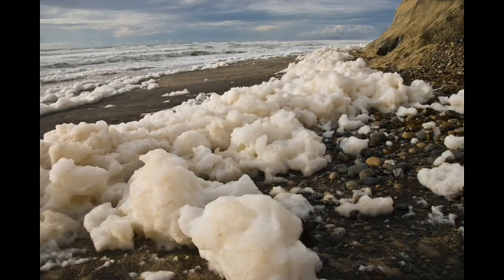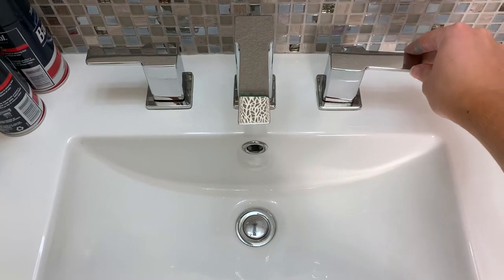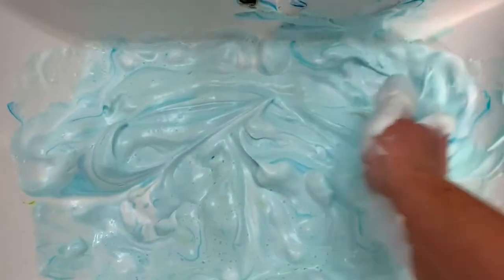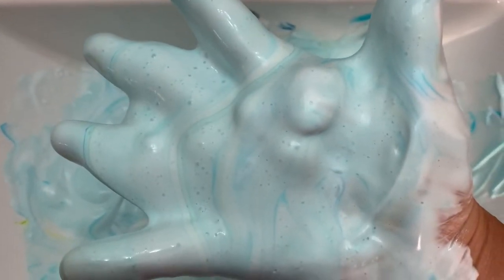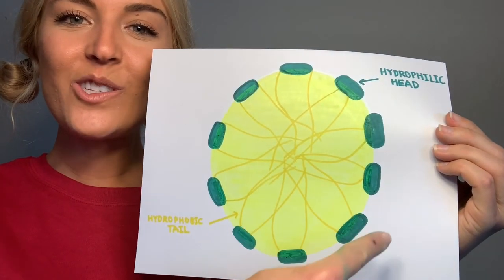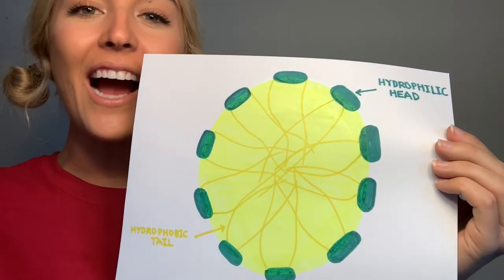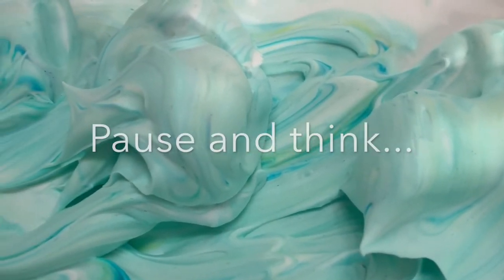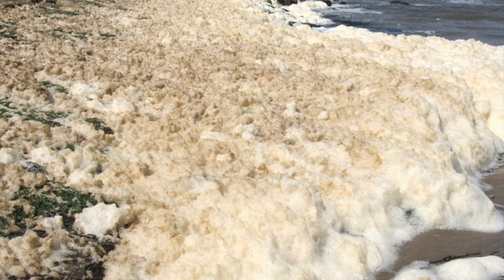Sea Foam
What is sea foam and how is it formed? Watch this video from Lemon to find out! Then, follow along and make some "sea foam" of your own at home! :)